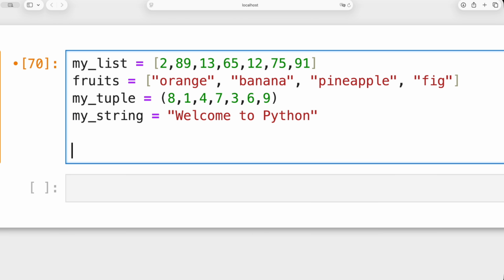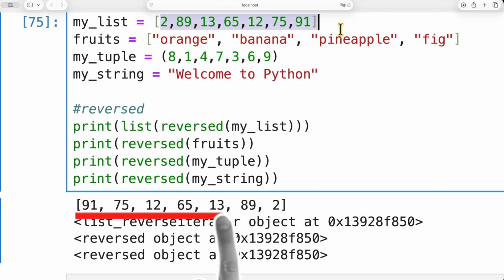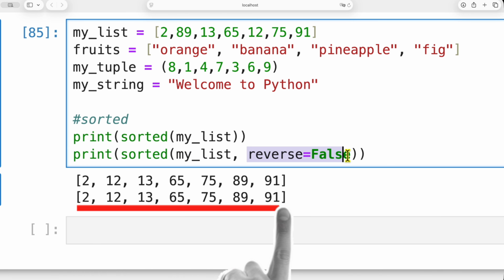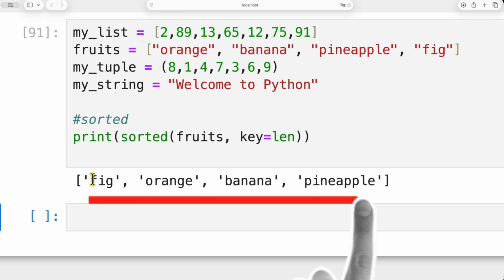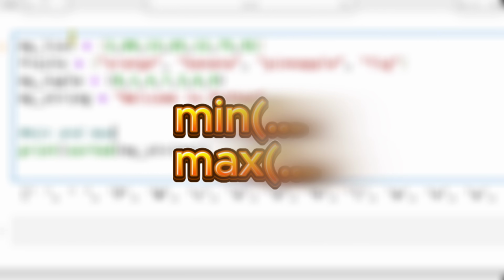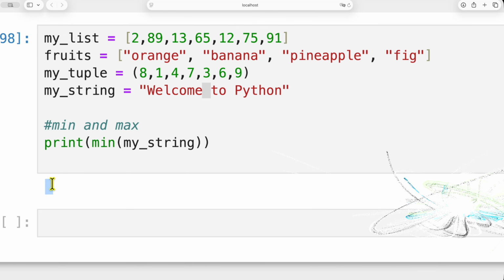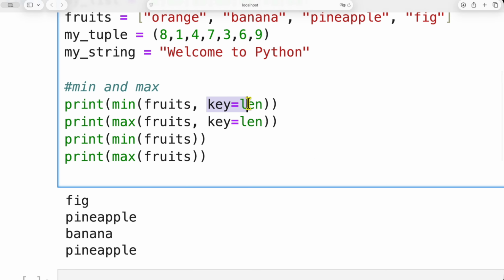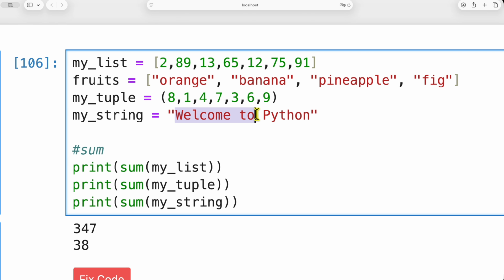Top 6 Python Built-in Functions for Sequences You MUST Know! (List, Tuple & String)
In this video, we explore the Top 6 essential built-in functions in Python that work seamlessly with sequences — including lists, tuples, and strings! Whether you're a beginner or brushing up your skills, mastering these functions will make your Python code cleaner, faster, and more Pythonic.

📌 Functions Covered:

🔹 len() — Get the length of any sequence instantly
🔹 reversed() — Iterate through a sequence in reverse order
🔹 sorted() — Return a sorted list from any iterable
🔹 min() — Find the smallest element in a sequence
🔹 max() — Find the largest element in a sequence
🔹 sum() — Add up all elements in a numeric sequence

🕐 Timestamps:

00:00 — Intro
00:20 — len()
01:00 — reversed()
01:44 — sorted()
04:04 — min() and max()
06:23 — sum()
07:12 — Recap & Outro